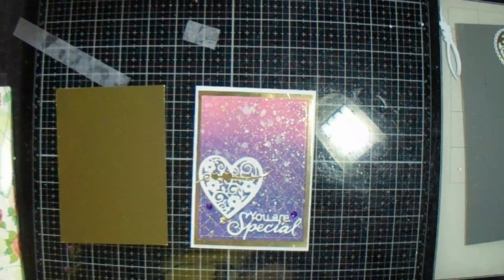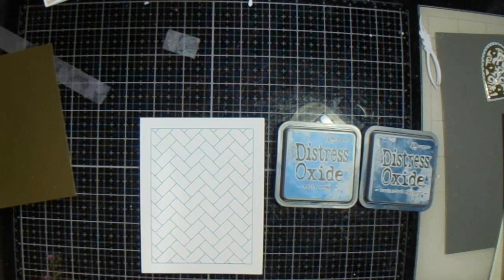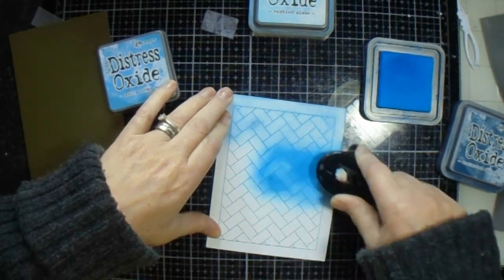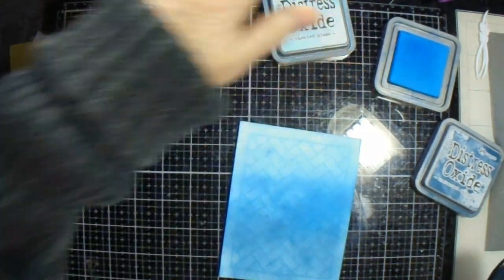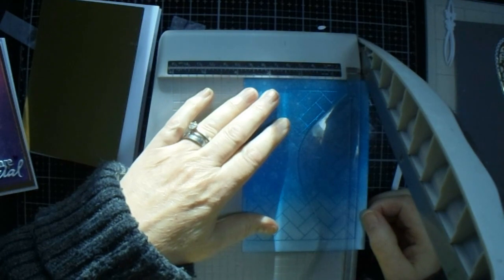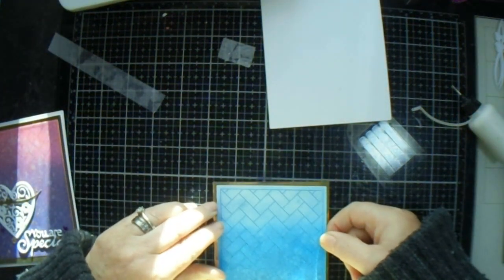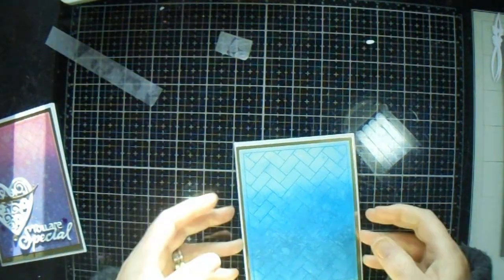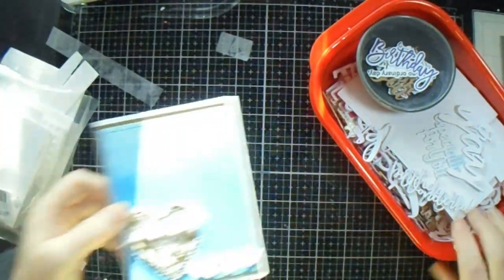9 Jan 24 Hearts from PS Box 29 and foil background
Today we're using a die from Papercraft society box 29 and a Gina K background that I foiled with Wow fab foil and my minc.